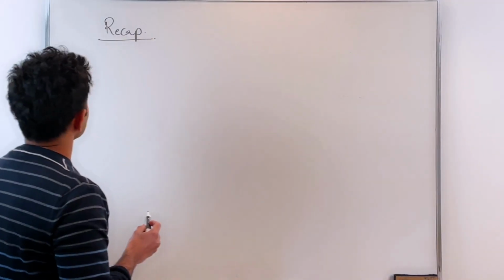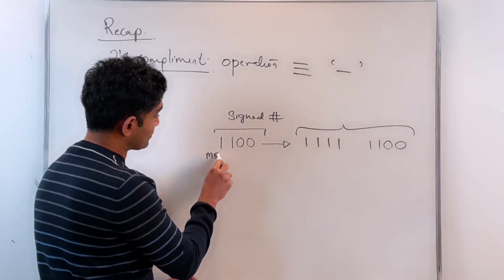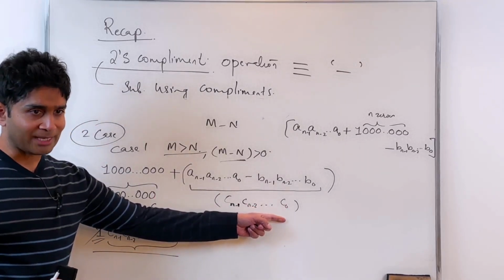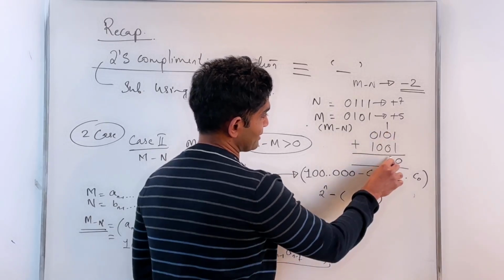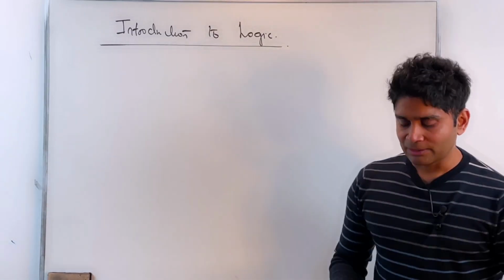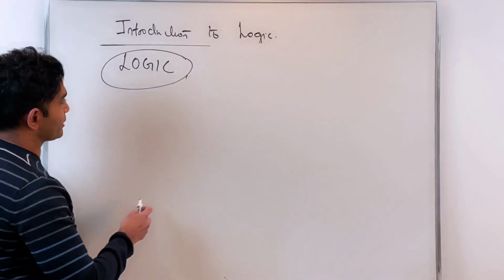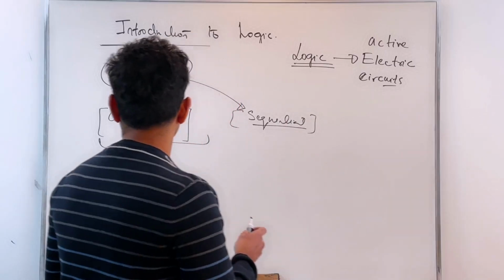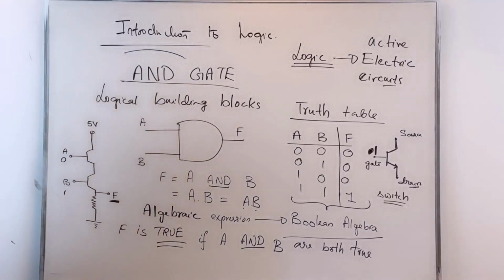Lecture 5 Introduction to logic gates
This lecture concludes our discussion on 2's complement subtraction (providing a proof of why it always works) and moves introduces logic and logic gates. Computers as hierarchical systems is introduced along with the description of simple logical gates (introduced the AND gate/operation)
At the end of this lecture, the student should be able to confidently answer the following questions:
a. When performing subtractions between binary numbers using the 2s compliment approach, negative numbers are automatically obtained in their correct 2s compliment signed representation. (True or False)
b. State one of the advantages of using the 2s compliment subtraction for subtraction between two binary numbers (from the context of the hardware).
c. ...